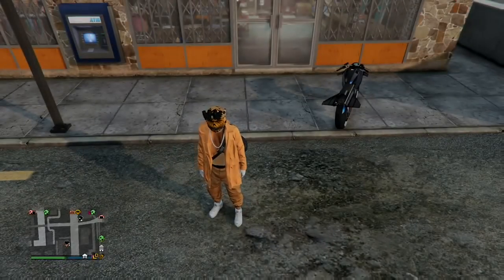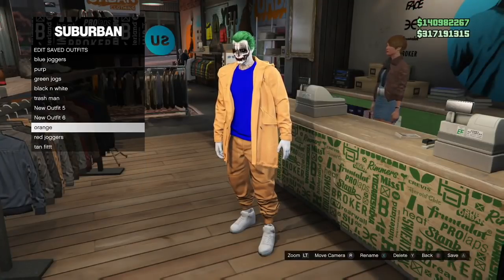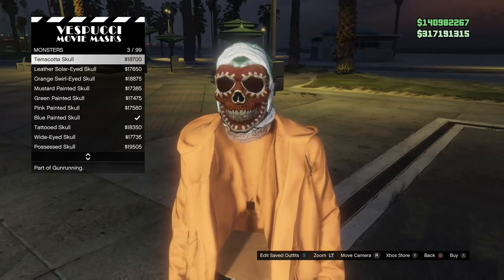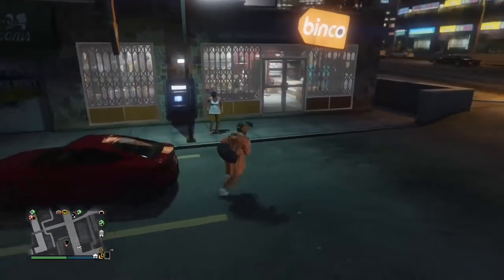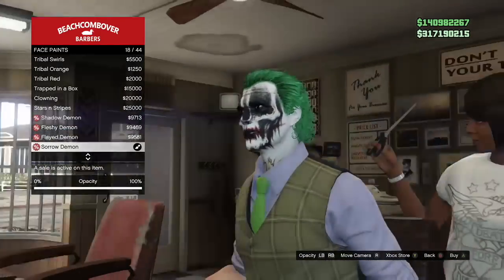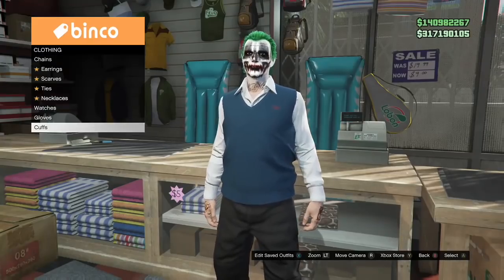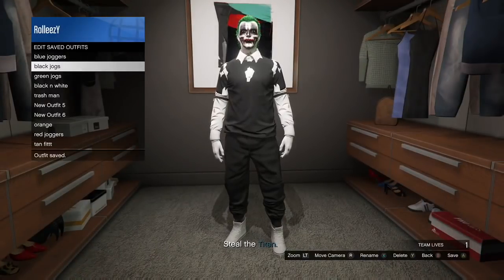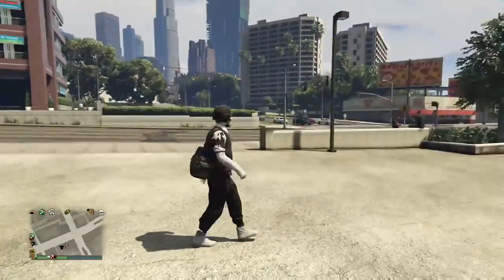*3 HALLOWEEN MODDED OUTFITS*OUTFIT GLITCHES*HALLOWEEN MODS*JOGGERS & JOKER OUTFIT GTA 5 ONLINE 1.41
WHATS GOOD EVERYBODY!?! HAPPY ERALY HALLOWEEN. I HOPE ALL OF YOU ARE ENJOYING THE NEW SPECIAL LIMITED TIME CONTENT PUT OUT IN GTA 5 ONLINE TODAY. IN THIS BRAND NEW ROLLEEZY VIDEO, I WILL BE SHOWING YOU HOW TO MAKE 3 DOPE MODDED OUTFITS WITH A HALLOWEEN THEME SO YOU CAN TERRORIZE YOUR FOES WITH STYLE IN GTA 5 ONLINE.

QUESTIONS?? REQUESTS?!?

WORKING MONEY GLITCHES

*MY MOST IMPORTANT & BEST VIDEOS TO WATCH*